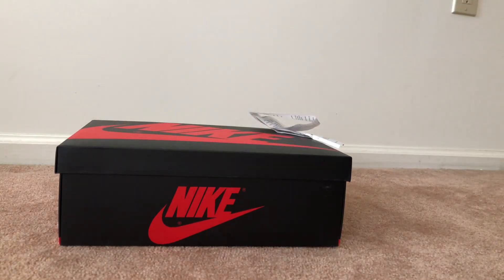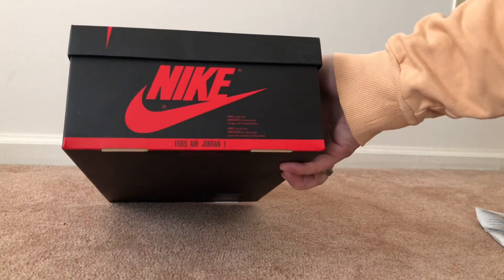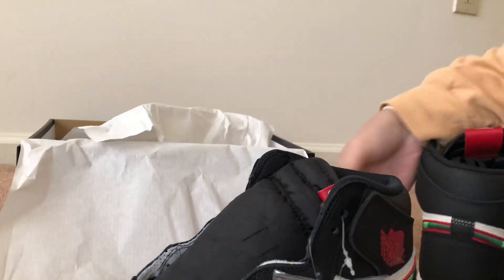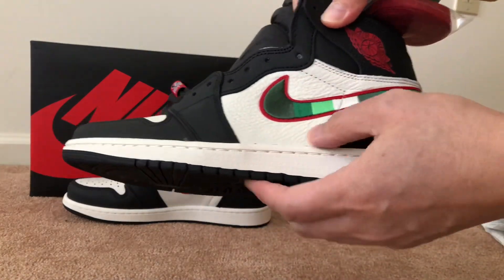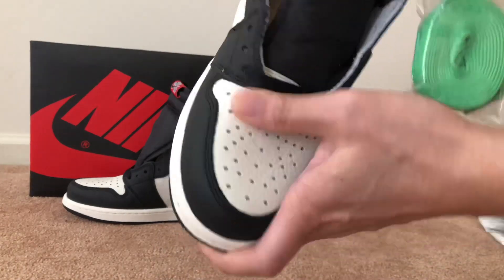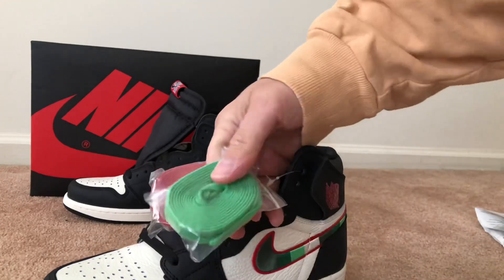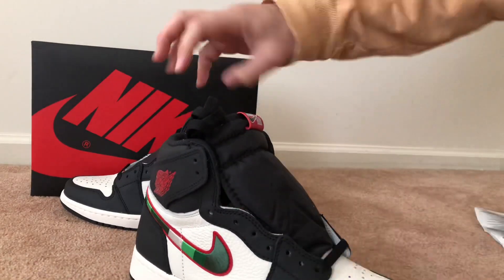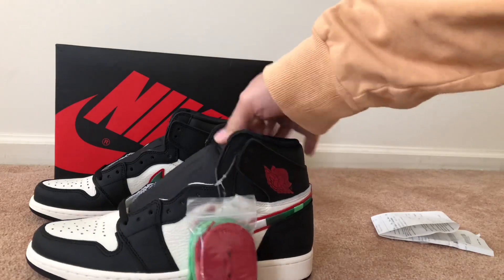Quick Pickup Air Jordan 1 Retro High OG A Star Is Born / Sports Illustrated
Just a quick pickup video of the Air Jordan 1 Retro High OG A Star Is Born  / Sports Illustrated.  I was able to get these off my local Footlocker store thru the app reservation.